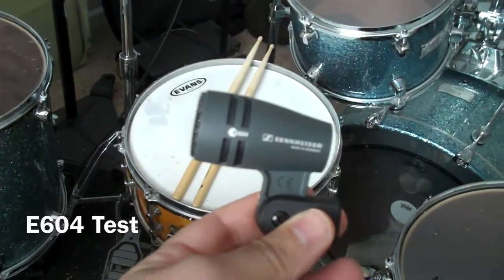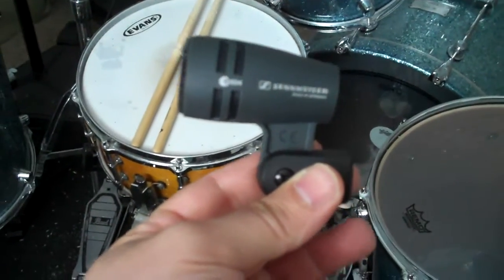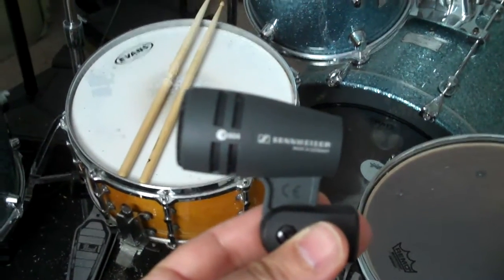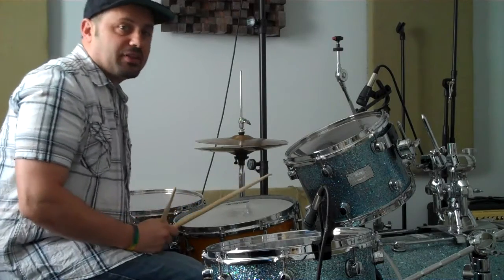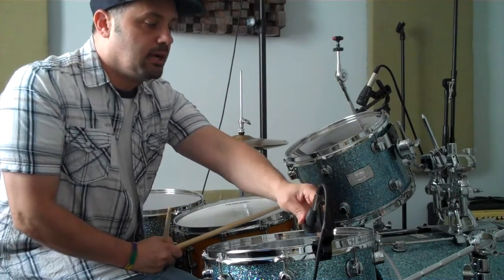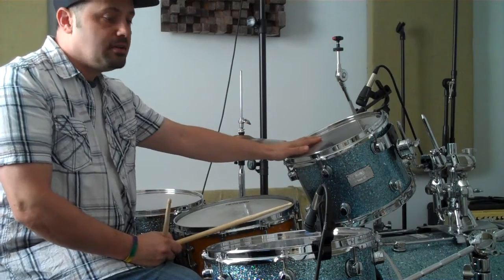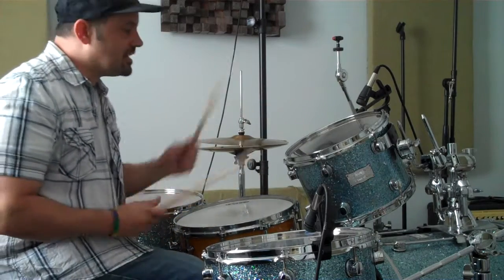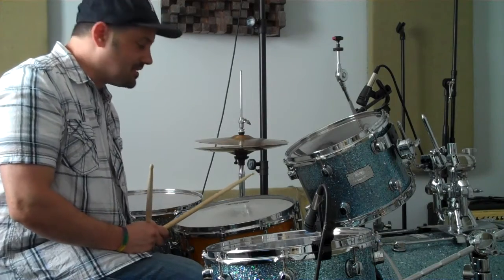E604 Test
sample of my new Sennheiser E604’s -  Isolated tom mics